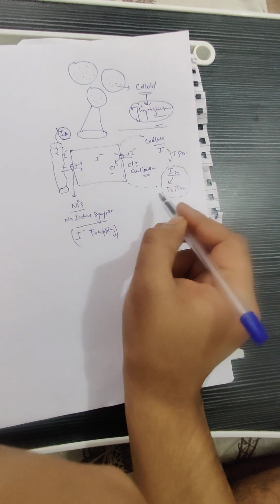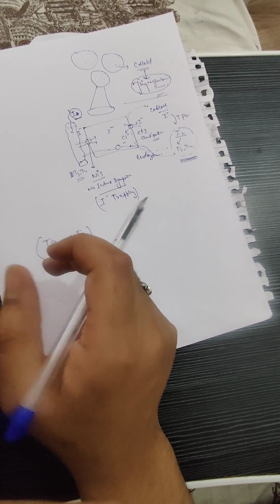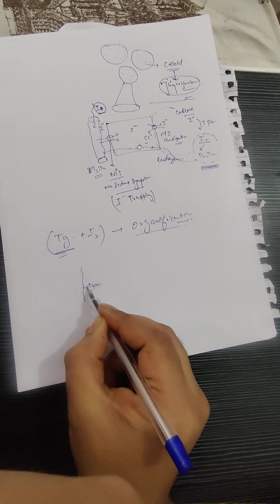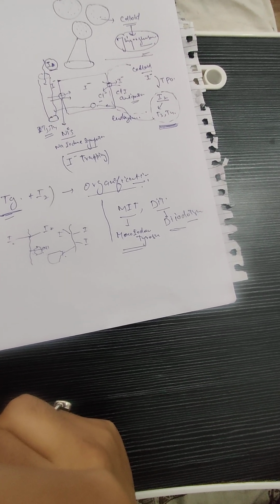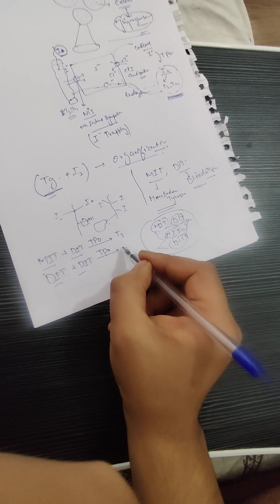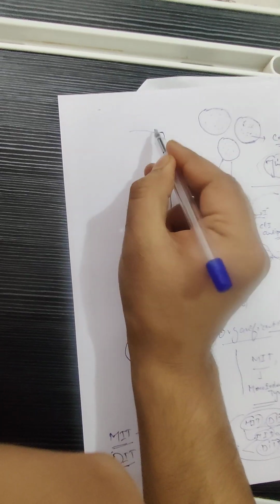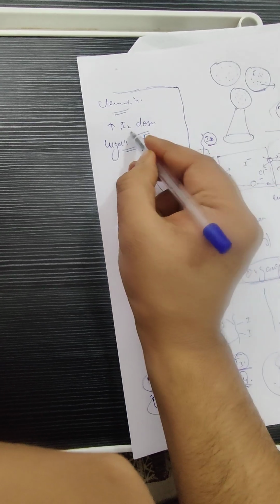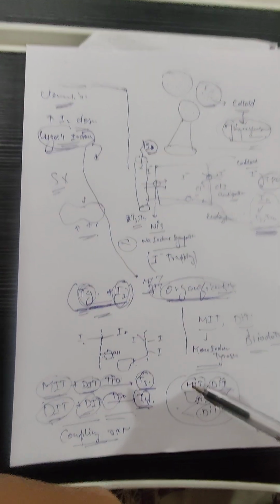Formation of T3 and T4Synthesis of thyroxine Lugol's iodine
Formation of T3 and T4
Synthesis of thyroxine
Lugol's iodine